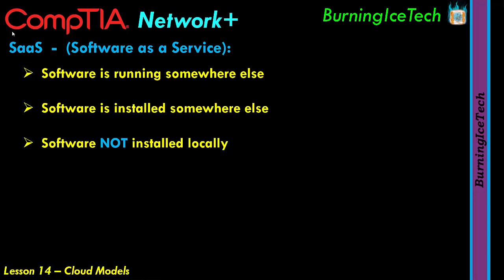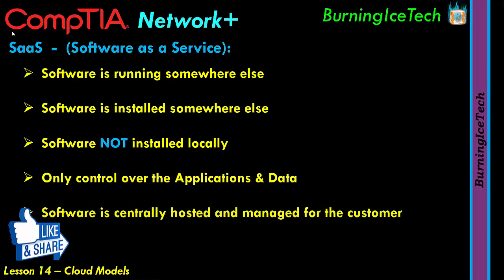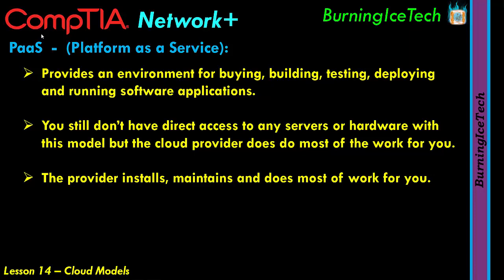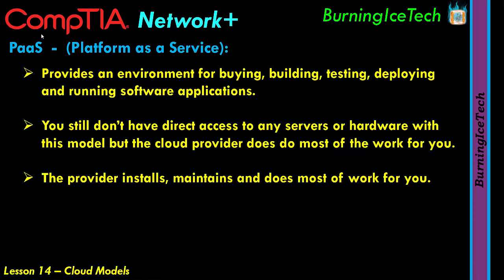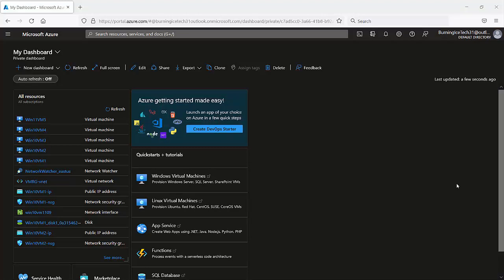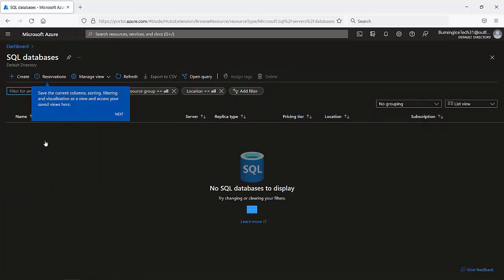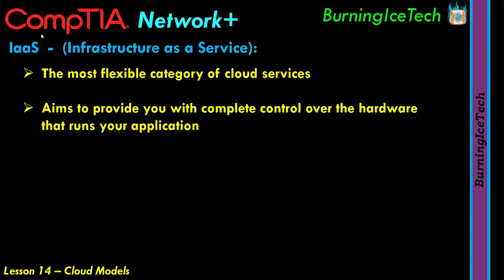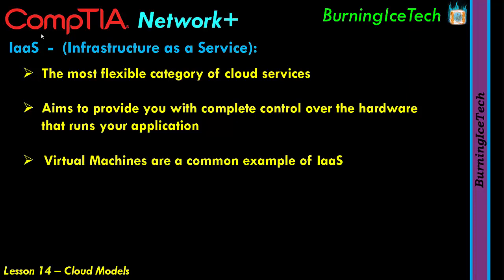Cloud Models Explained | Network+ | N10-008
Cloud Models Explained is about things like SaaS, PaaS and IaaS. These cloud models are explained in depth with some examples of them. CompTIA Network+ for beginners. N10-008 Full Course

In this lesson I specifically explain Cloud Models. You get Private Cloud, Hybrid Cloud and Public Cloud. In each of these you also get basically sub-categories if you want to call it something. Within "Public Cloud" you get things like SaaS (Software as a Service), PaaS (Platform as a Service) and IaaS (Infrastructure as a Service). These are all known as Cloud Models and that is what is explained in this lesson of Network+.

I explain What are Cloud Models and the different types you get, I also explain some of the benefits and drawbacks of each of these cloud models.

Enrique Villegas
Christopher Lee Manning

Juan Garcia
Robert Hallsey

Time Stamps:
00:00 Intro
00:26 Cloud Model Types
01:59 SaaS (Software as a Service)
05:32 PaaS (Platform as a Service)
14:14 IaaS (Infrastructure as a Service)